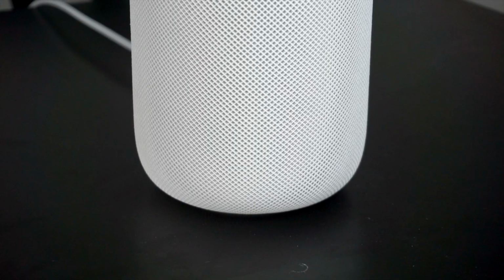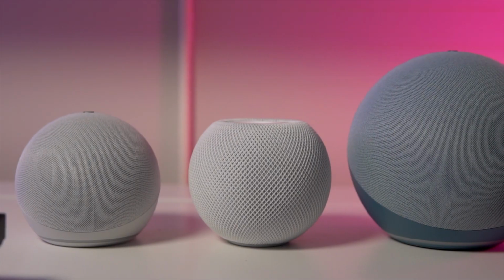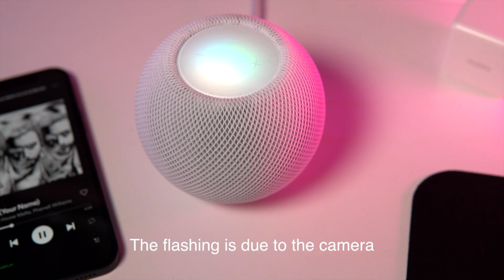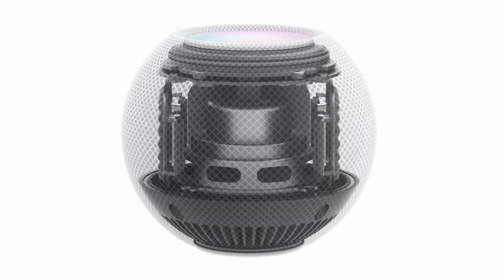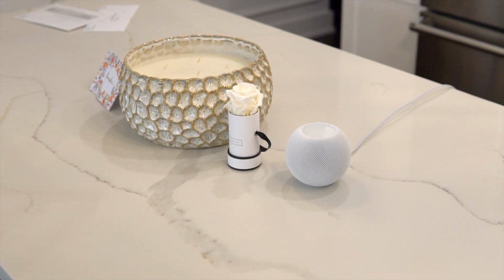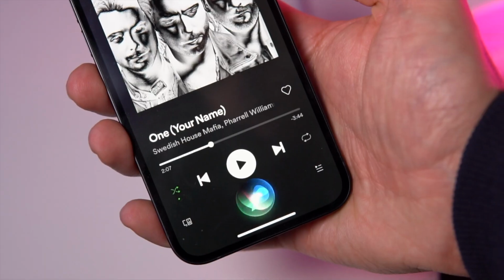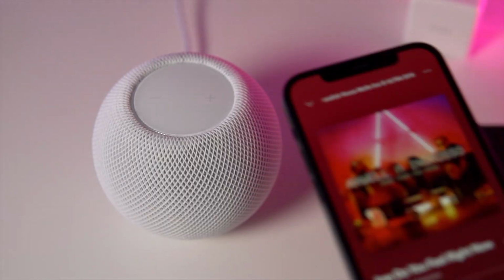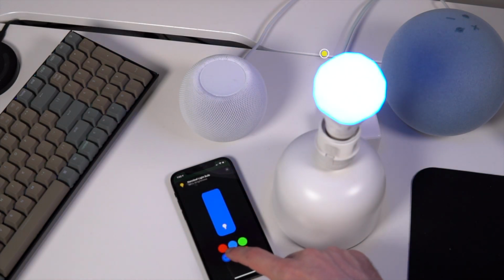HomePod Mini - One Month Later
The HomePod Mini is finally here, and it is very impressive for the sound, and the best Smart Home features and integrations. Anyone with a HomeKit smart home will be thrilled to have the HomePod Mini in their smart home.